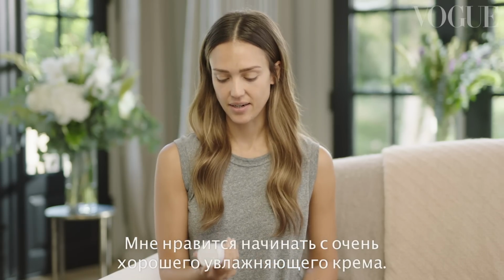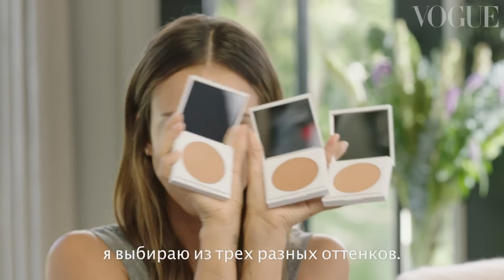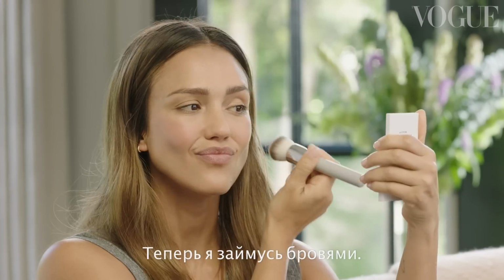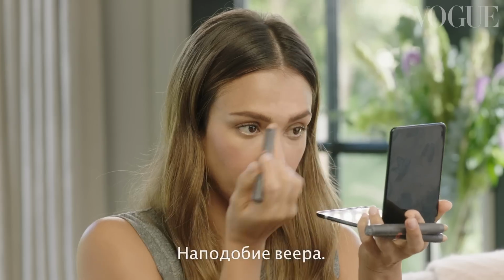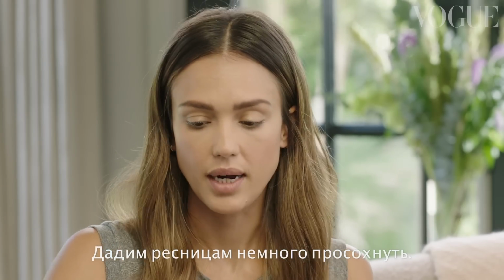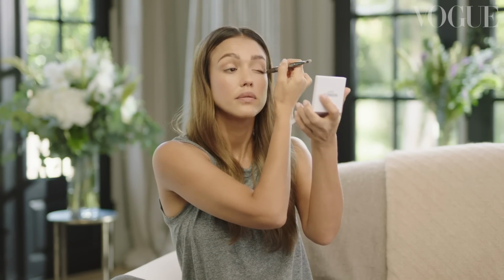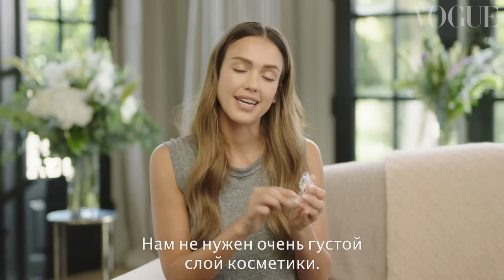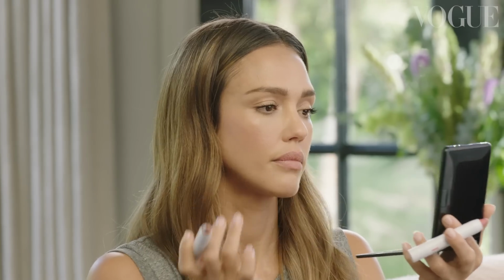Джессика Альба показывает, как сделать макияж «без макияжа»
На канале Vogue Russia могут содержаться упоминания и ссылки на Facebook и Instagram, ресурсы принадлежащие компании Meta, деятельность которой запрещена в РФ. При этом, вся информация и ссылки на Facebook и Instagram размещены до запрета деятельности Meta на территории России. На канале Vogue Russia отсутствуют запрещенные в связи с их содержанием материалы и/или ссылки на такие материалы. Массаж лица и правильный подбор тона – эти и многие другие секреты красоты актриса показала Vogue
PYT - All + Nothing Concealer in Medium Gold, Medium Peach, Medium Warm
Honest Beauty - Mascara + Primer in Black
Honest Beauty - Luminizing Glow Powder  in Dusk Reflection
Beauty Blender
Honest Beauty - Lip Crayon in Sheer Blossom
Honest Beauty - Everything Primer Matt
Heavenly Luxe - Dual Airbrush Concealer No. 2 Brush
It Cosmetic - No. 6 and No. 8 Heavenly Luxe

Команда:
Director: John-Michael Triana
DoP: James Hammond
Hairstylist: Davy Newkirk with The Wall Group
Nails: Kim Truong with Star Touch Agency
Dresser: Pamela Saavedra

Для детей старше 16 лет

О РУССКОМ VOGUE
Основанный в 1892 году, журнал Vogue – главный модный журнал в мире. Сегодня он издается в 20 странах и сотрудничает с самыми талантливыми писателями, фотографами и стилистами со всего мира, неизменно являясь важной частью культурной жизни своей страны.